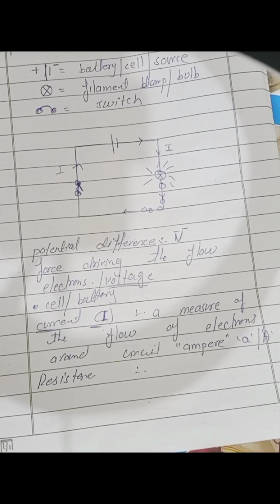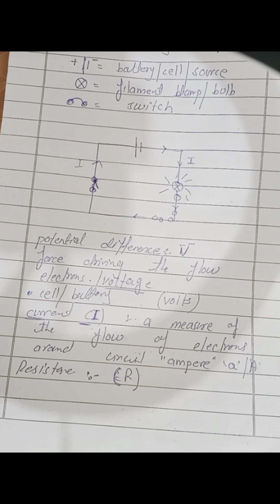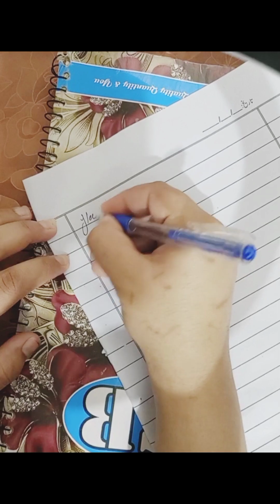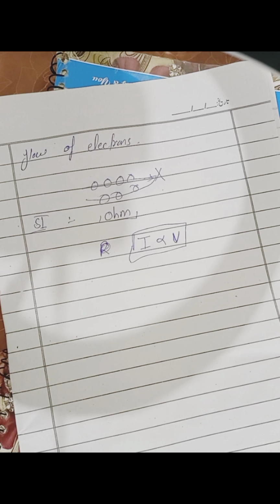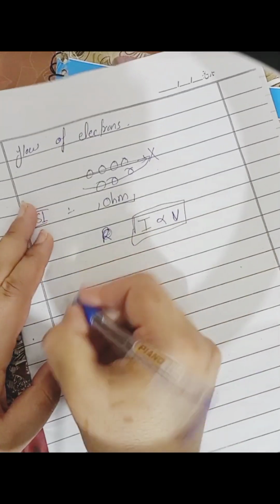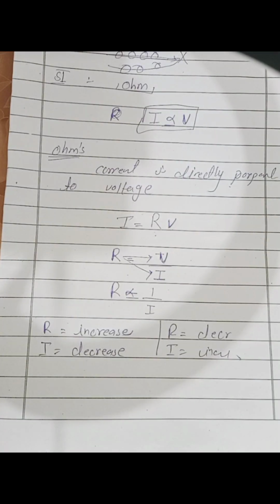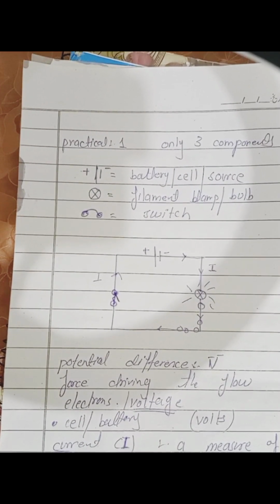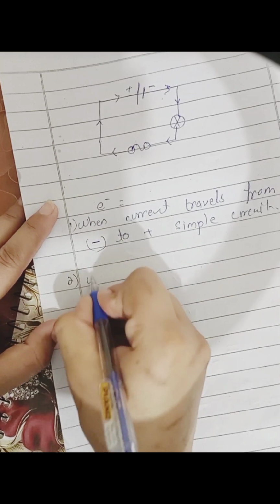Class 9 KS3 physics Lect#02 Circuits and it's components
In Class 9 KS3 physics, circuits and their components are studied. Components include power sources, wires, switches, resistors, light bulbs, diodes, capacitors, and transistors. Understanding these is essential for grasping electricity and electronics.